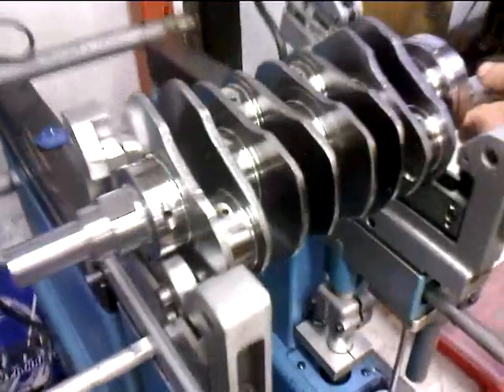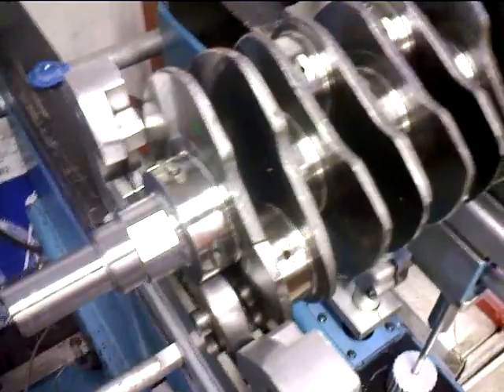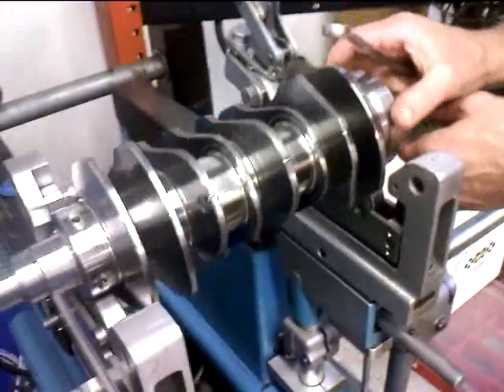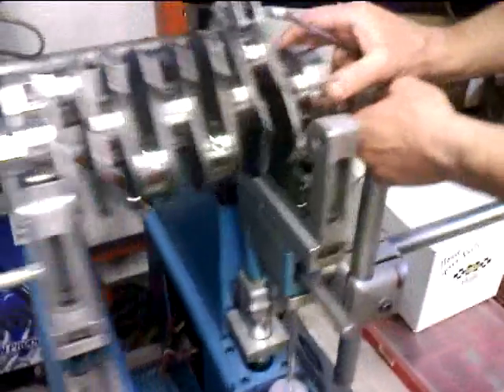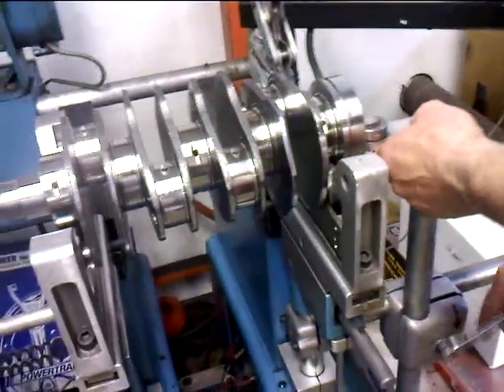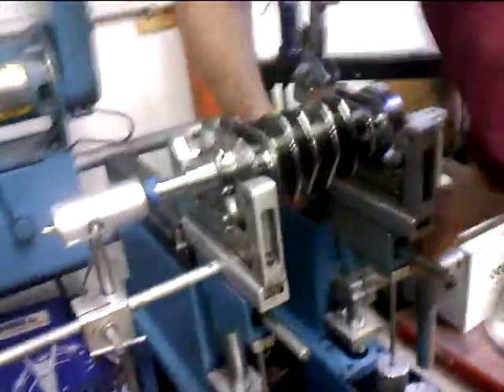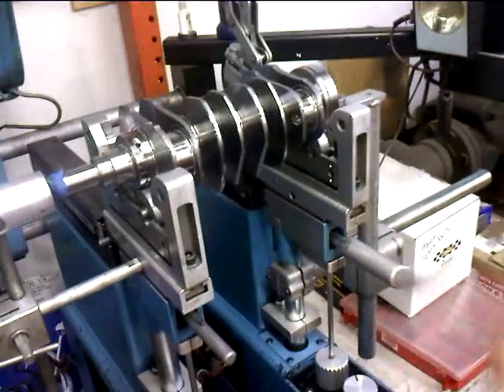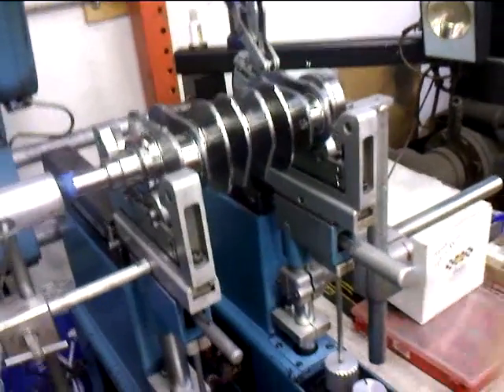Crank balancing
here's the NEW revised WRX crank getting checked to see how balanced it is. This is just a check up.
I didn't have the front key on the crank so it wobbled a little. The back where the flywheel bolts onto the crank is very close to perfection. It will soon get balanced with the OEM FW on it as well as an ACT clutch kit.